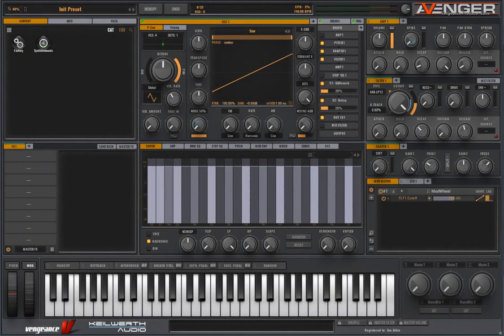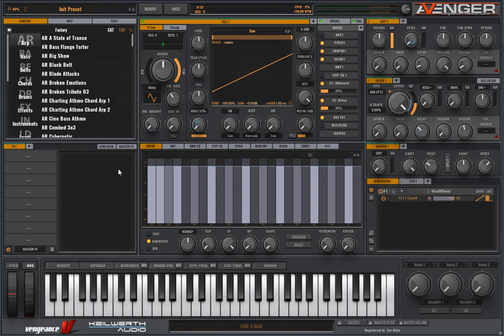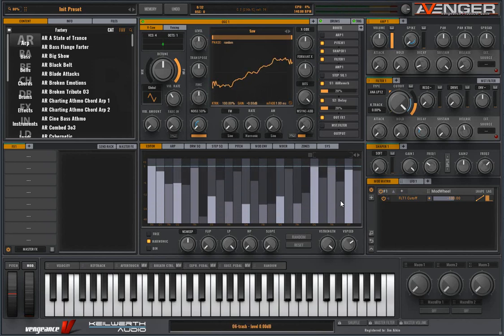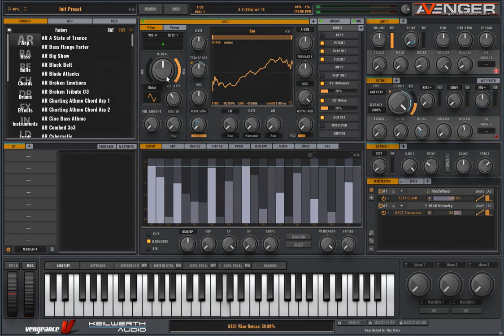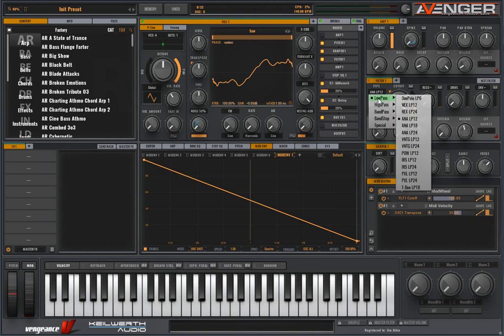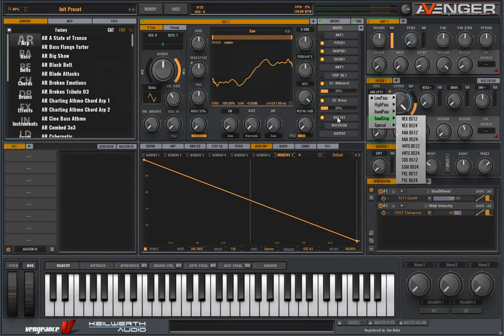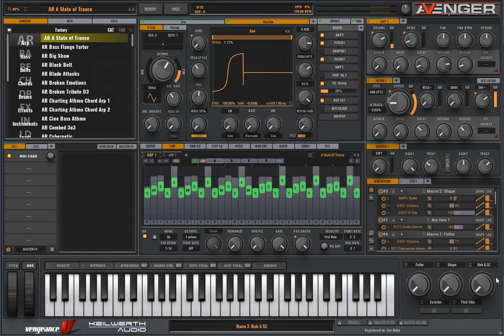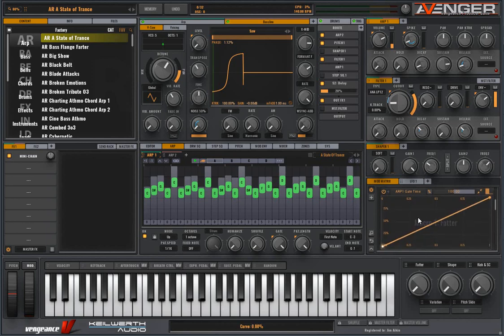Avenger Review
VPS Avenger 1.8.4 - the Synth and Software Review - Jim Aikin may have encountered the most powerful synthesizer he's ever looked at.